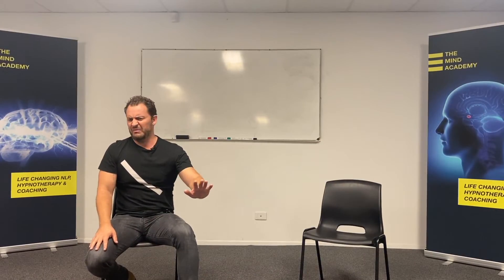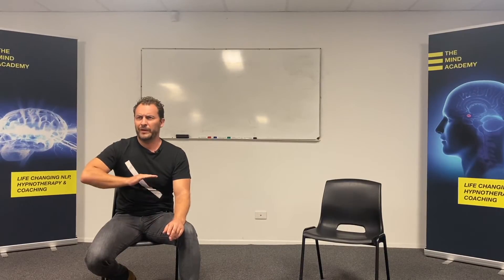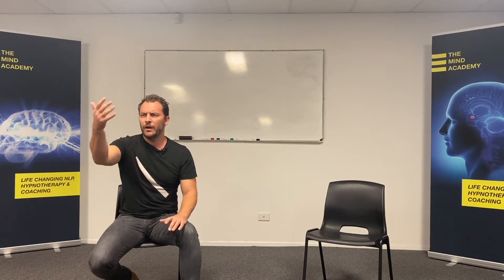Understanding NLP sub-modalities in 5 minutes.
In this video, Alistair is reminding the class of the core idea behind the famous NLP sub modalities. How to take control of the stimulus/ response phenomena through changing our internal experience/representation of something.